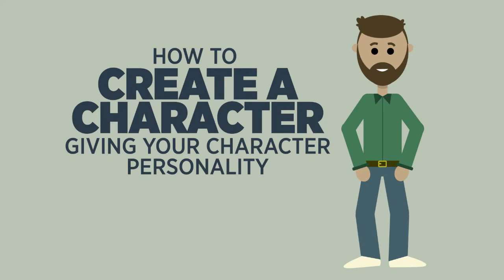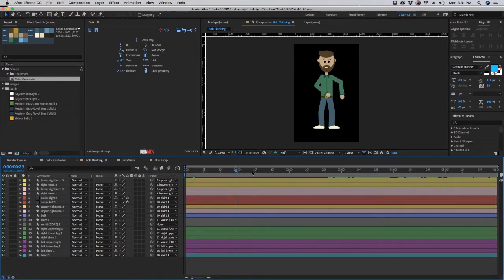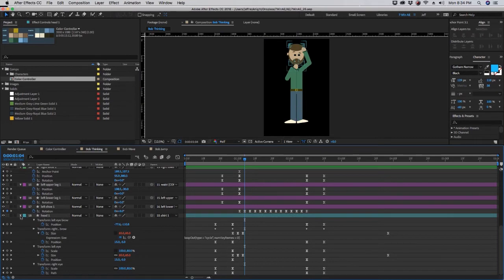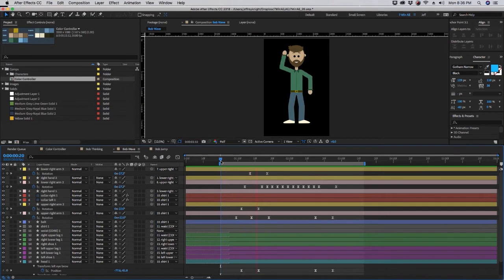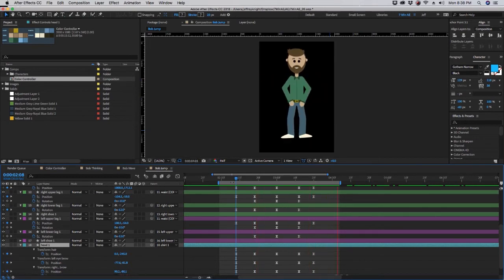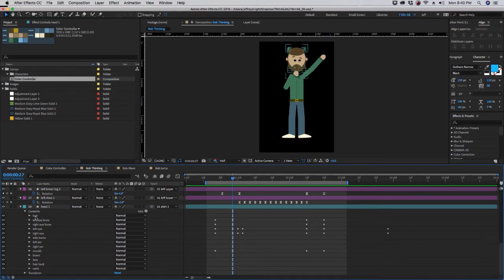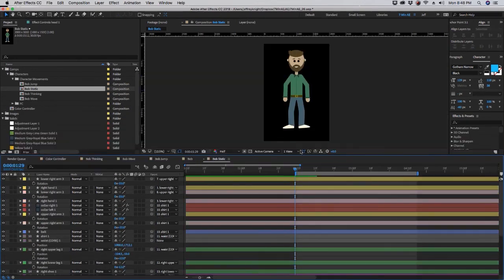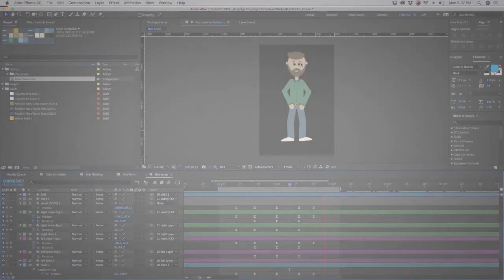After Effects Character Creation PART 5: PERSONALITY | Adobe Tutorial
This episode rounds out our character creation 5 part series. So far, we’ve built our character’s face and body, and we’ve rigged our character, and we went over the basics of DUIK, a free third-party plug-in specifically designed for rigging and animating characters. In this episode, I’m going to go over ways to give your character personality while you animate movements. We’ll go over a few movements, and you can download the project file to practice and get started on your own character creation. We have a lot to get through so, let’s dive right in!

I’m including the project files so you can grab those and get moving on creating and rigging a character. I hope this series has been helpful. We’ve only scratched the surface of character creation, rigging, and animation, but you should have the tools to get started. I highly encourage you to check out other tutorials dedicated to character creation. Check back next week as we resume our usual series, tackling AE tips, tricks, and short-cuts, 7 minutes at a time.

Use the DropBox link below for the project files.

Check back next week as we continue creating our character.